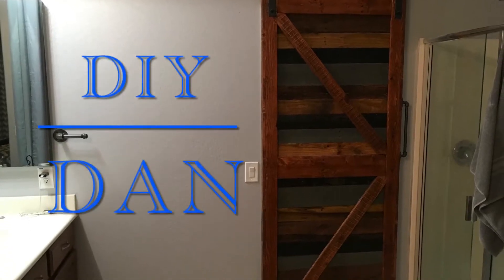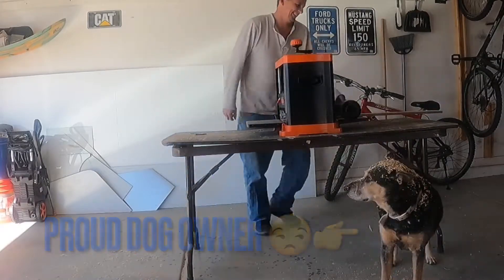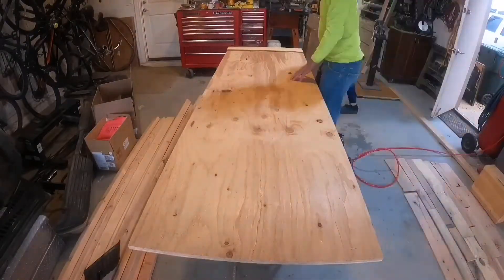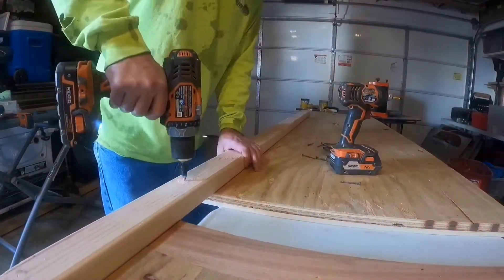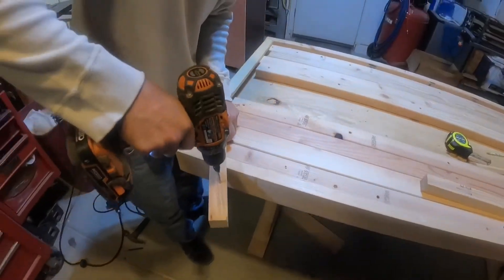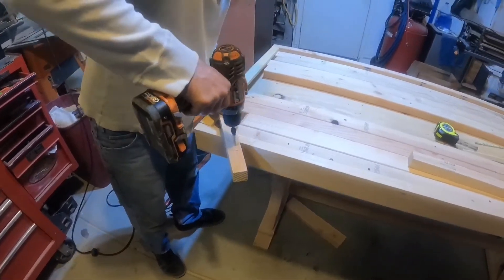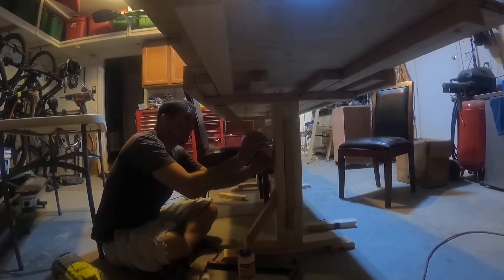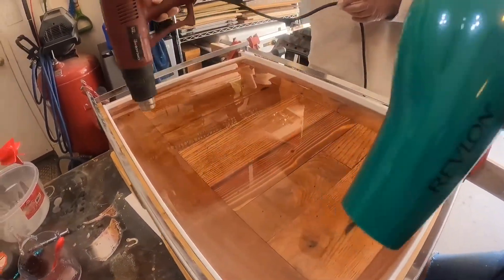PALLET FARM HOUSE TABLE BUILD WITH TABLE EXTENSIONS ON EACH SIDE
AS WITH ALL MY VIDEOS I TRY TO GIVE THE MOST INFORMATION IN THE LEAST AMOUNT OF TIME AS POSSIBLE SO I DONT WAIST YOUR TIME. IN THIS VIDEO I GO OVER HOW I CONSTRUCTED A FARM HOUSE TABLE USING PALLETS, 2X4'S, & 2X3'S FOR 95% OF THE BUILD. IN VIDEO #2 I WILL BE DOING AN EPOXY RESIN TOP SO IT IS EASY TO WIPE OFF AND CLEAN. I BOUGHT A WEN PLANER SPECIFICLY FOR THIS PROJECT AND TELL MY EXPERIENCE WITH IT AS WELL. I WILL HAVE VIDEO #2 AS SOON AS POSSIBLE IT IS VERY HOT IN PHOENIX AZ RIGHT NOW AND IT IS NOT QUITE FINISHED. IN THAT VIDEO I WILL GO OVER MISTAKES I MADE AND HOW I CORRECTED THEM AND WHAT I WOULD HAVE DONE DIFFERENTLY IF I WERE DOING IT AGAIN TO PREVENT SOME OF THOSE PROBLEMS.